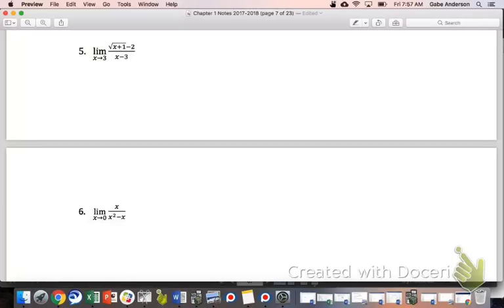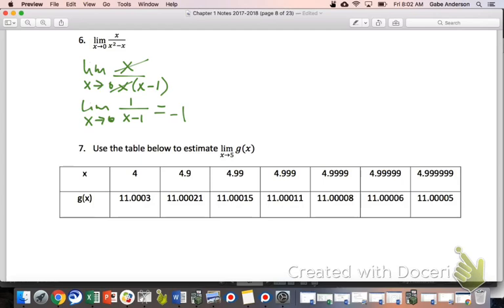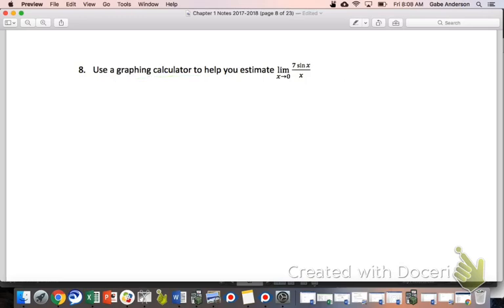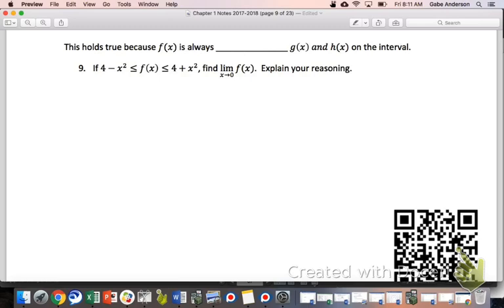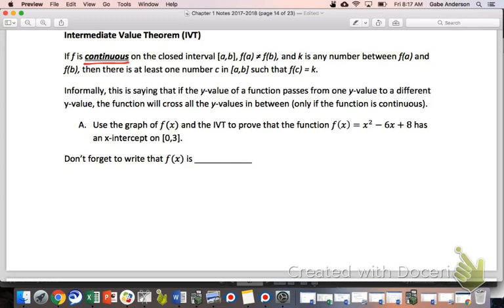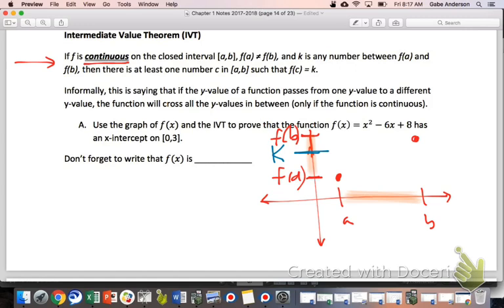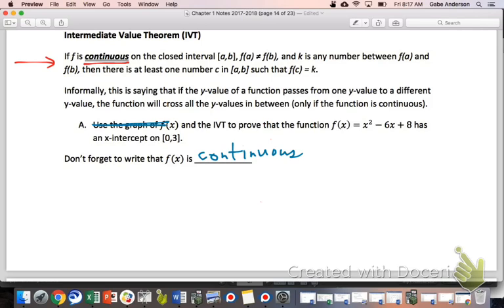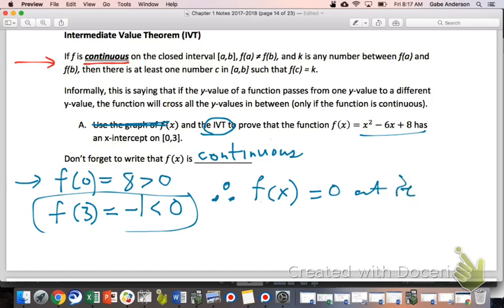ab unit 1 day 3